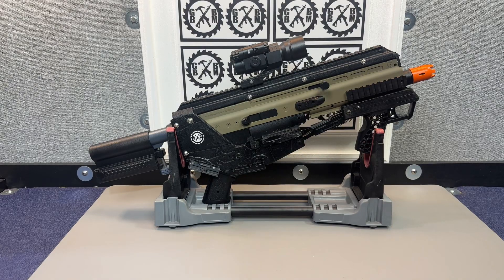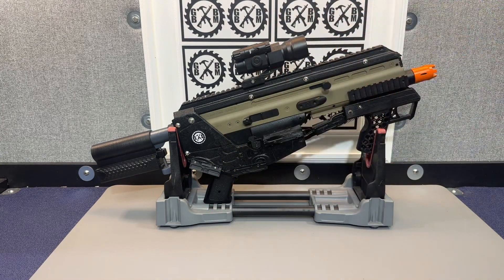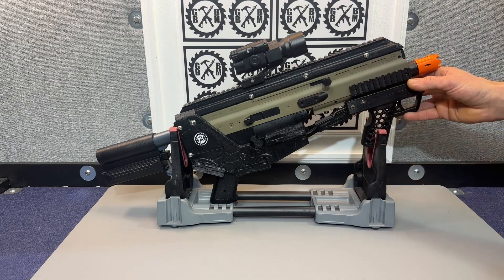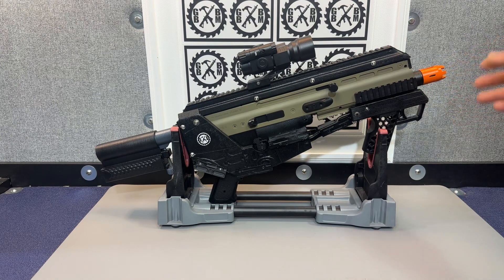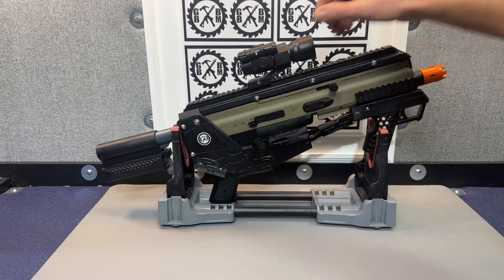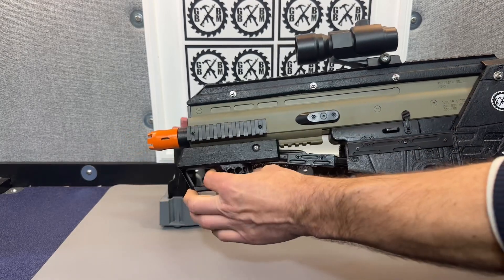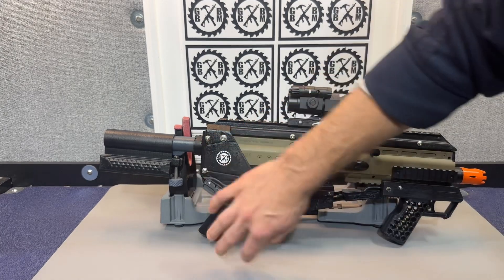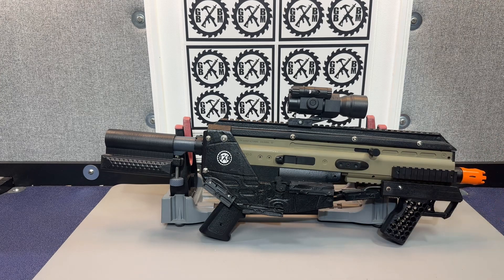Build Complete! - (TOY!) Scar Gel Ball Blaster - "Futuristic BullPup" Custom Build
🔫🔫🔥FEB2023 CONTEST IS LIVE FROM FRIDAY FEB 17 - SAT FEB 25, 2023🔥🔫🔫
🔫🔫MUST USE THE FOLLOWING LINK TO GET CREDITS:

GelBallBlasterMasterInstagram: .gel_ball_master_blaster